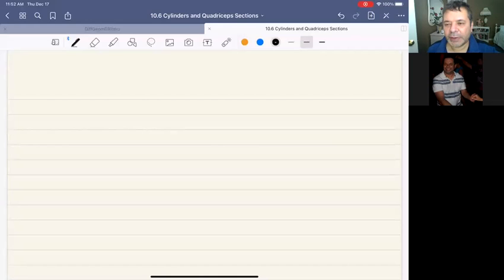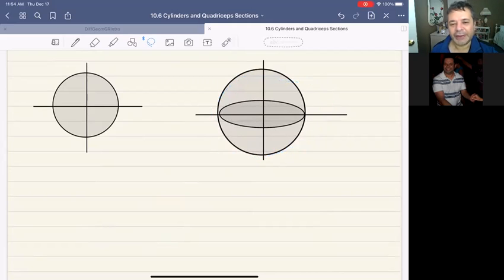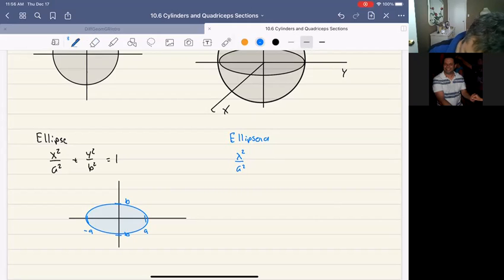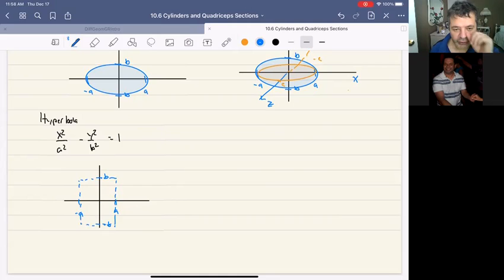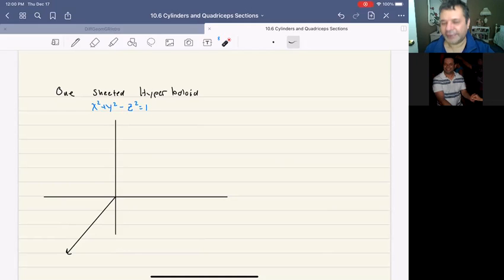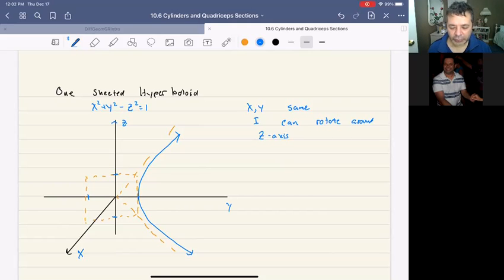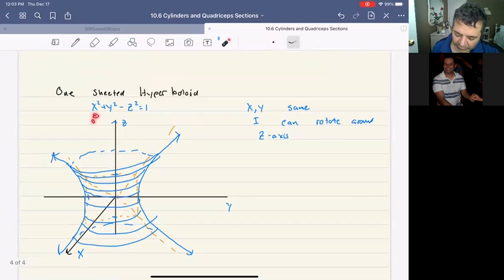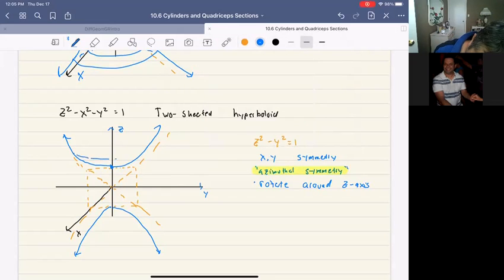10 6 Video 2